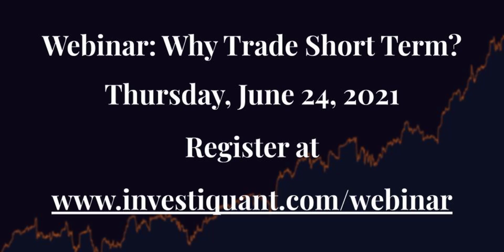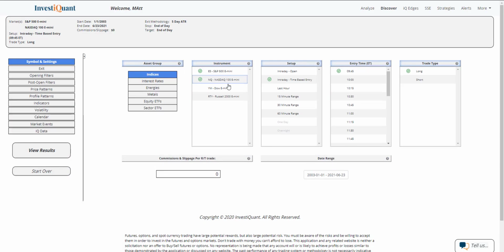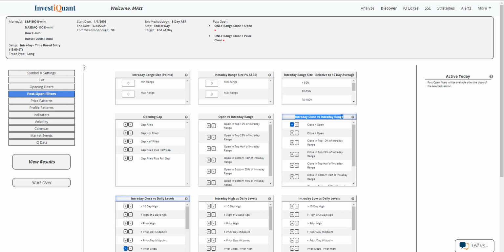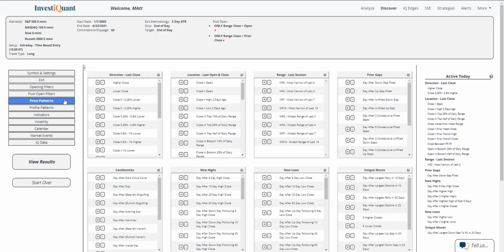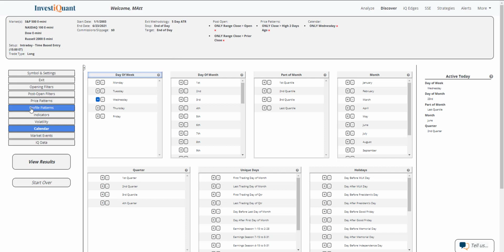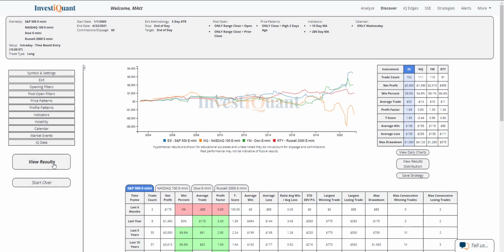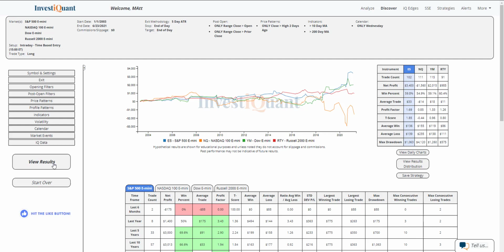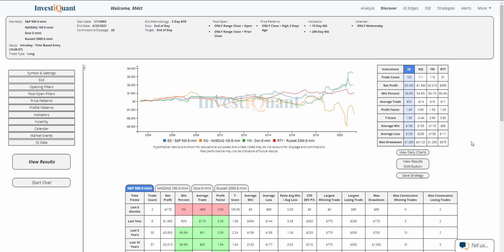The markets are quietly trading higher again today, let's see what this mid-week pattern has led to